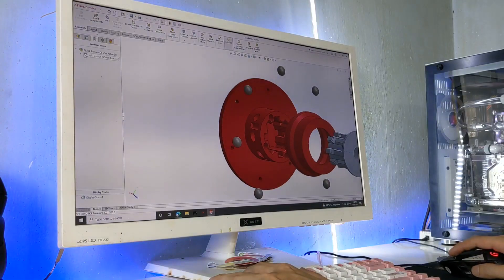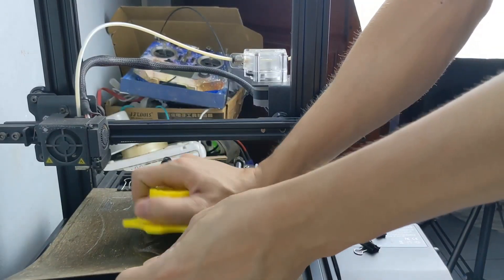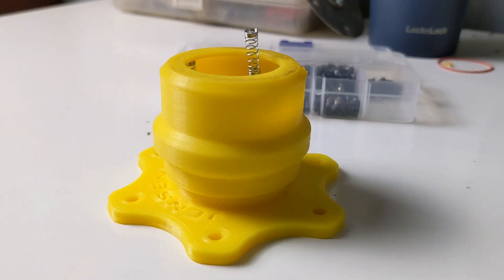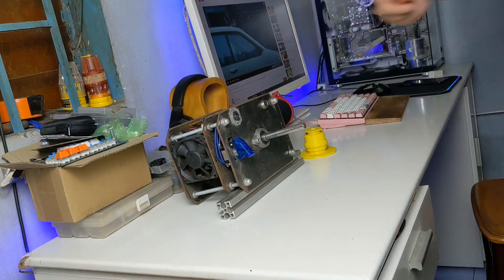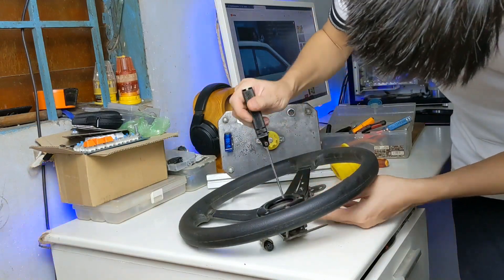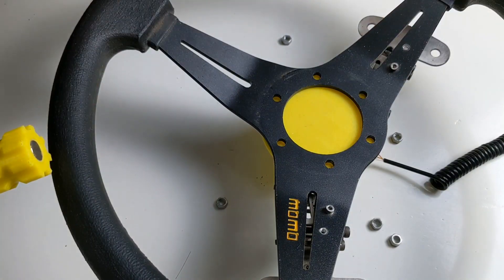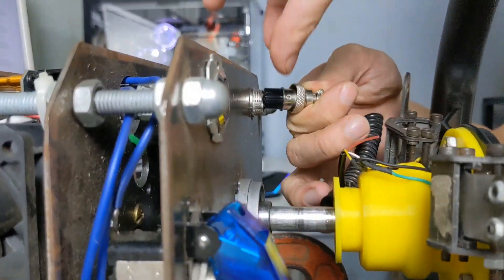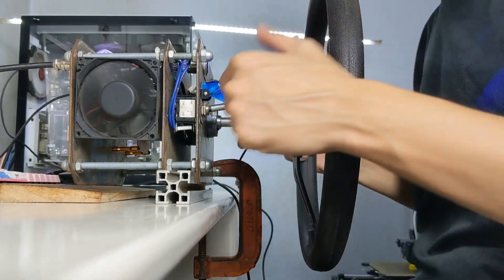Quick release adapter for Racing simulation Steering Wheel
This is a quick connector to connect your wheel to a Racing Simulation device.
I designed my DIY wheel with a shaft that is 12mm and the wheel is Momo brand.
If your devices are not the same you can contact me by email at or my Facebook is Jensen Phan so I can customize it for your devices, and as if you don't like the name on the part, I will remove it for it.
EVERYTHING is FREE...